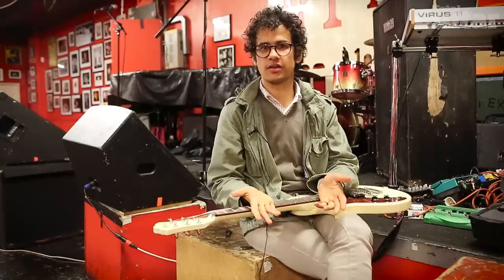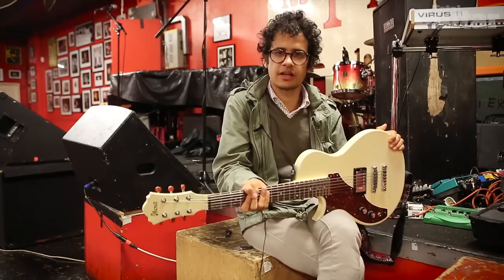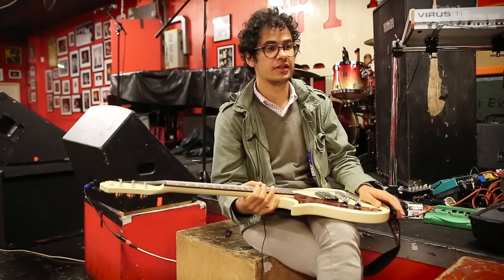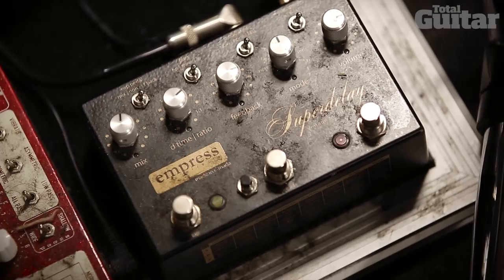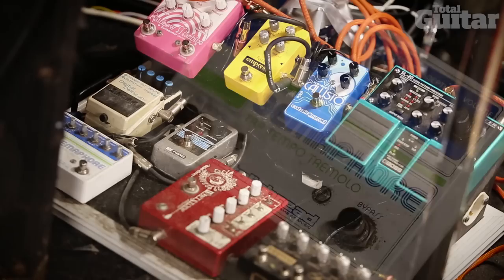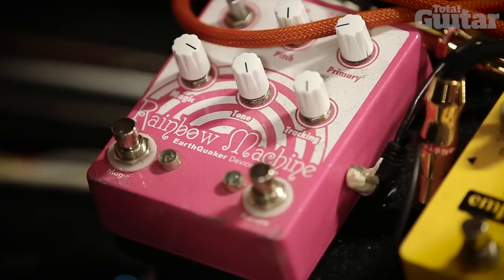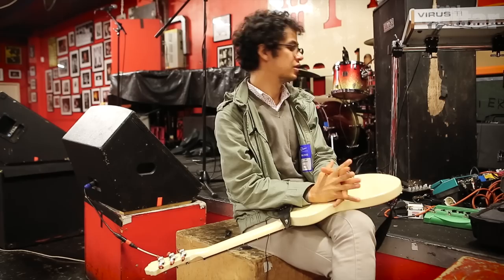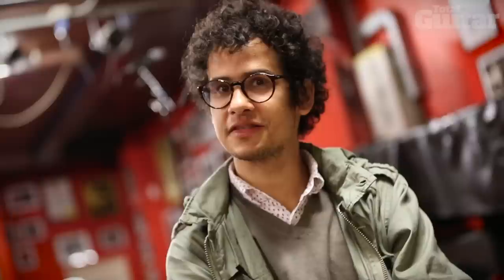Rig Tour: Omar Rodríguez-López from Bosnian Rainbows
to buy the accompanying issue of Total Guitar.

The former Mars Volta and At The Drive-In guitarist plays a short-scale Ibanez guitar and tours with a 50-watt combo -- there's no mistaking Omar's rig in his latest band, Bosnian Rainbows.

Download Total Guitar issue 243 for the accompanying feature - available in the UK and, digitally, worldwide via Newsstand for iPad, iPhone & iPod touch and Zinio from 8 July 2013.